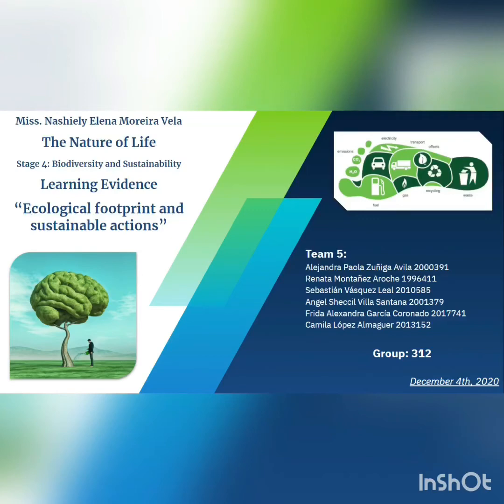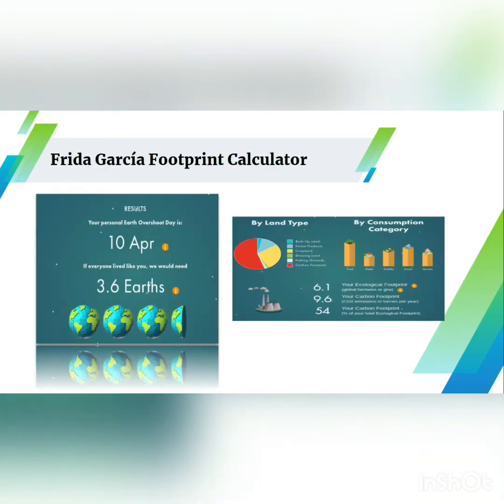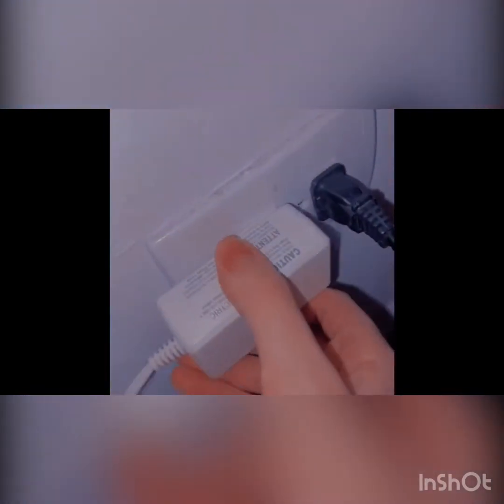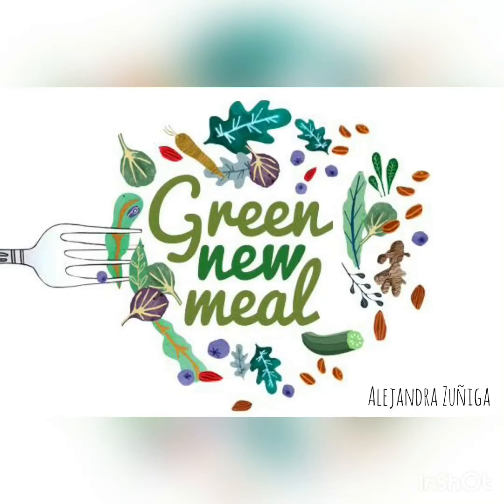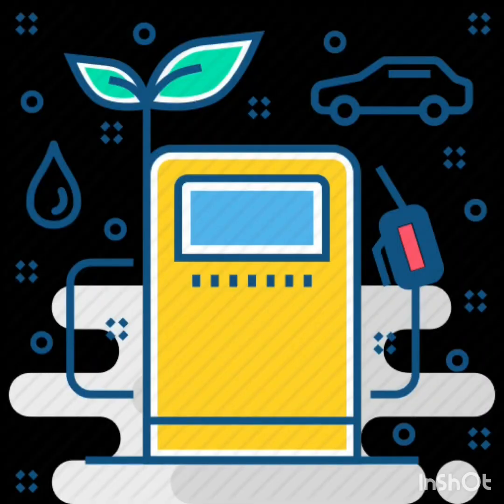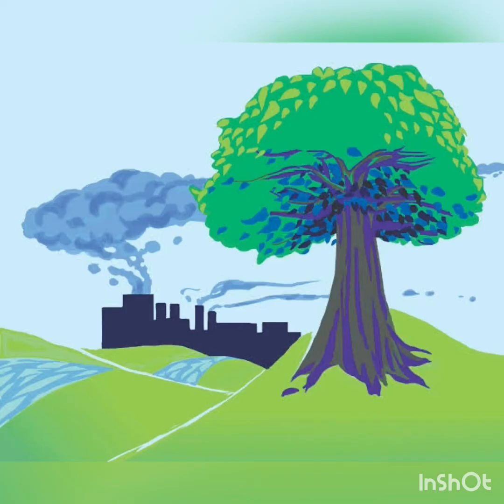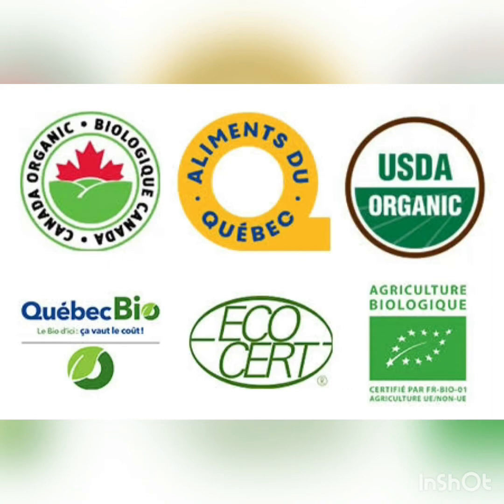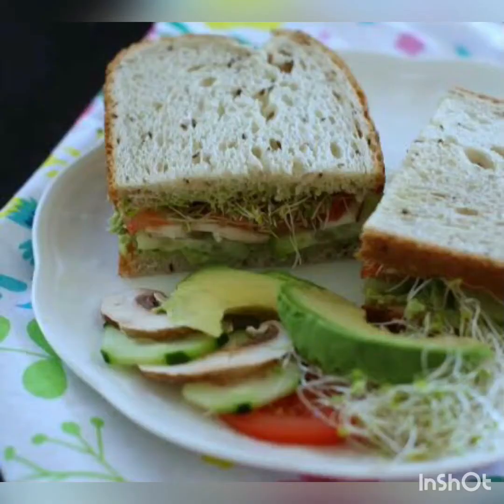Team#5 “Ecological footprint and Sustainable actions”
Third Semester/ Group: 312/ Nature of Life/ Stage 4: Learning Evidence